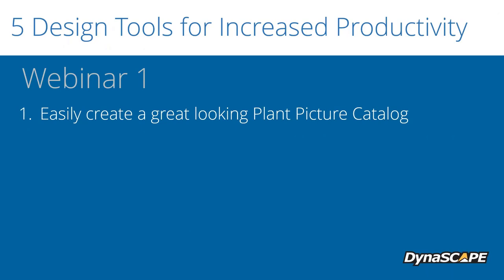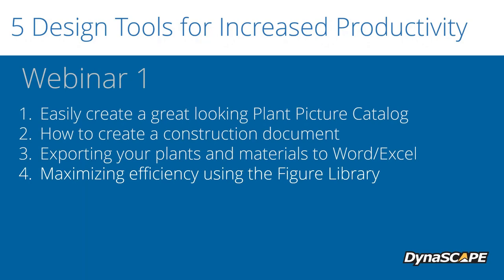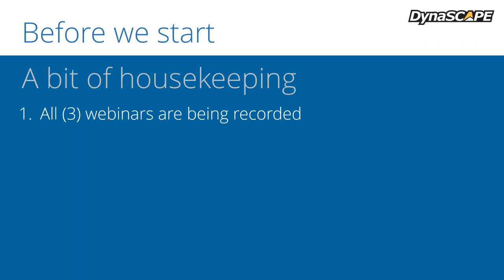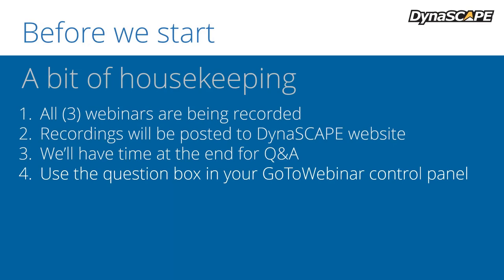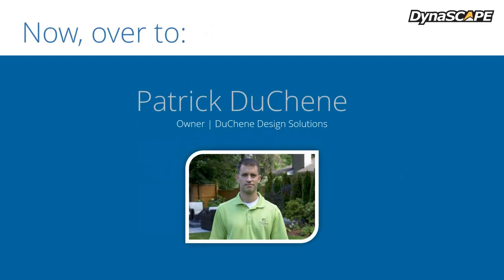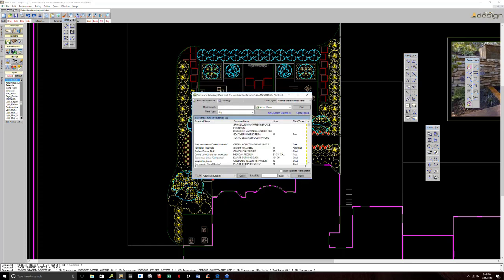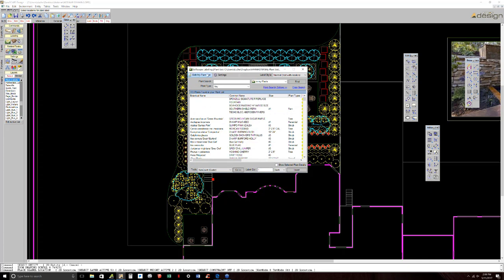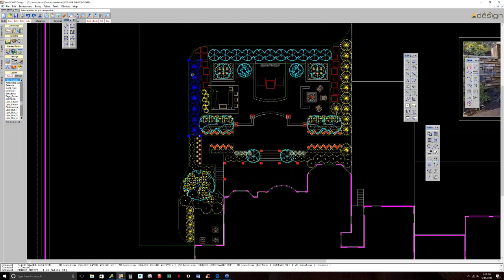#1 - 15 Surefire Ways to Boost Productivity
May 11 | 2PM EDT
5 Design Tools for Increased Productivity
Quickly create a plant picture catalog, easily create a construction and layout document using our dimensioning tools, generate an accurate plant and material list to Word or Excel, and maximize your use of the figure library for more productive design work. And more!